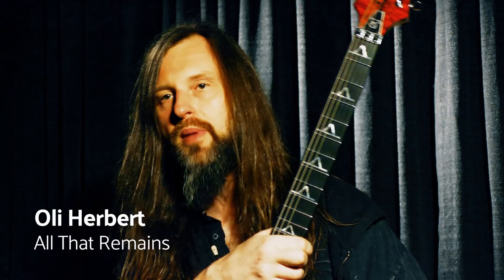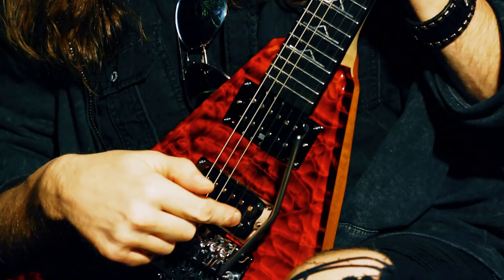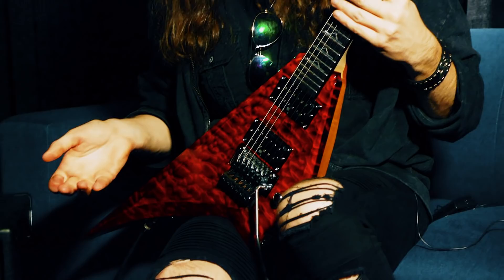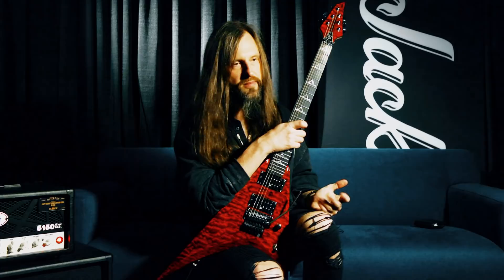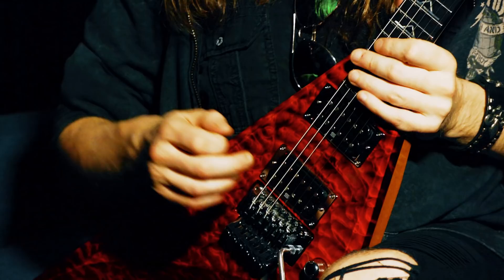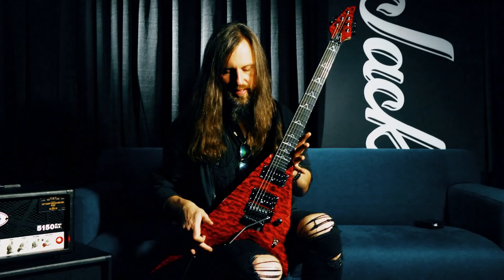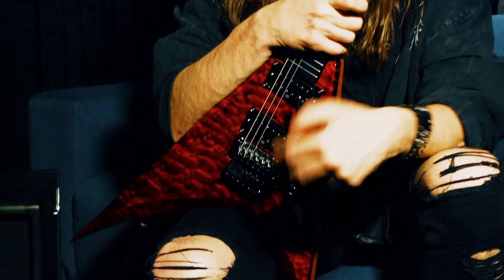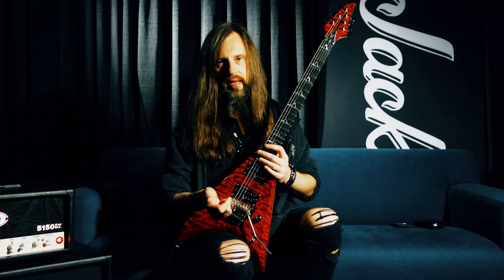Oli Herbert on his Jackson USA Signature Limited Edition Rhoads | Jackson Presents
All That Remains guitarist Oli Herbert on his all-new Jackson USA Signature Limited Edition Rhoads model: "It's a sleek machine built for metal and built for passion." Check it out as Herbert reveals what drew him to the Rhoads shape and also runs through some of the premium features of his signature axe, including the Seymour Duncan Duality pickups. "They are incredibly transparent, and they are very hot, very bright and everything you play gets really out in your face," he says. "It's not mushy or anything like that and very high gain."

About Jackson Presents:
Your new favorite Jackson has arrived — take a look at all Jackson has to offer with the latest gear you need.  Check it out with these Jackson Presents videos.

Oli Herbert Details the Specs on his Jackson USA Signature Limited Edition Rhoads | Jackson Presents | Jackson Guitars